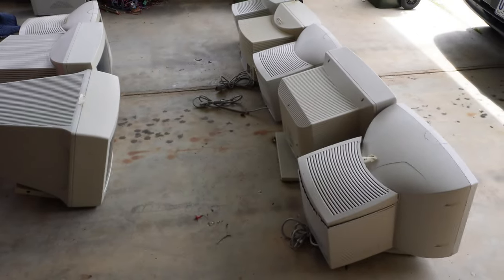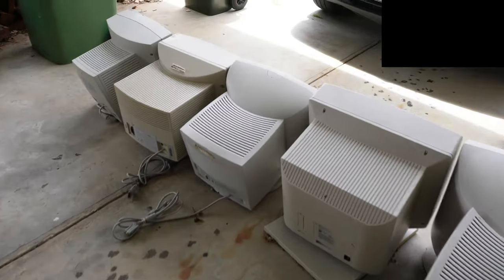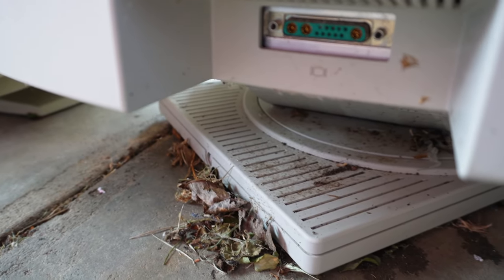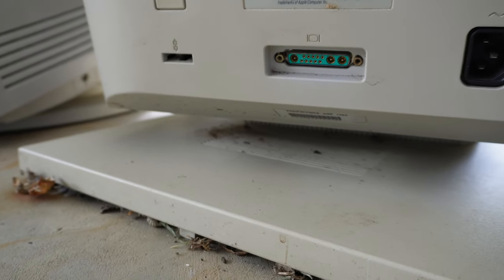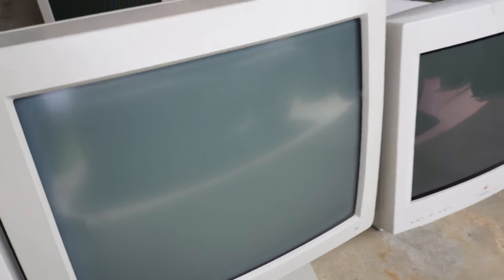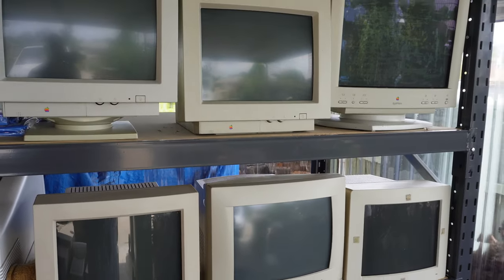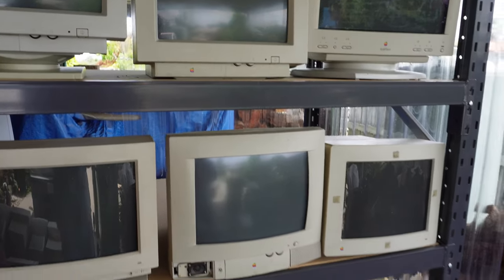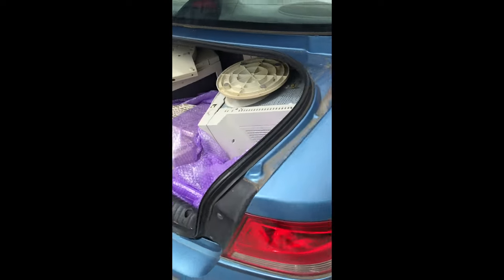Apple Mac Graveyard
Overtime the mac monitors have accrued. Its time to send them off to the afterlife...